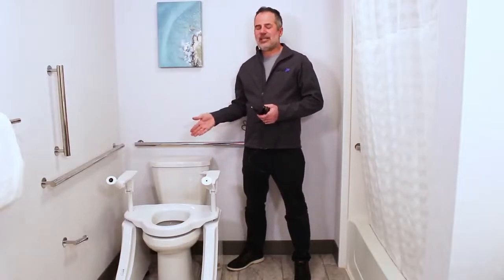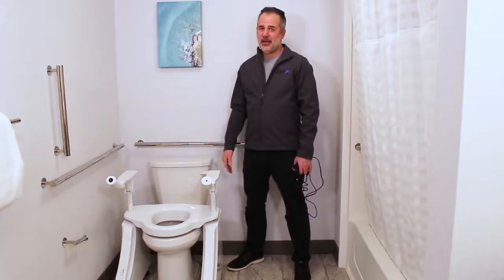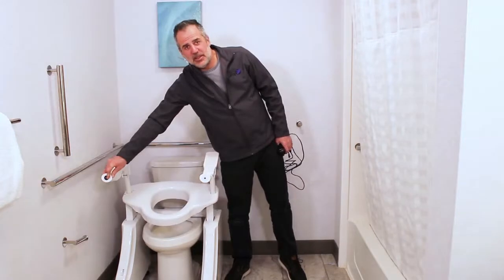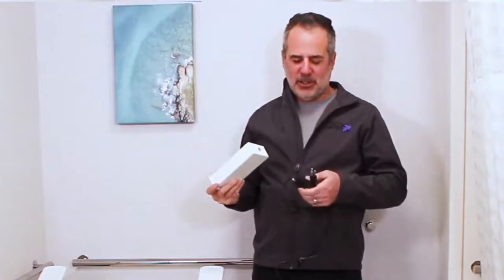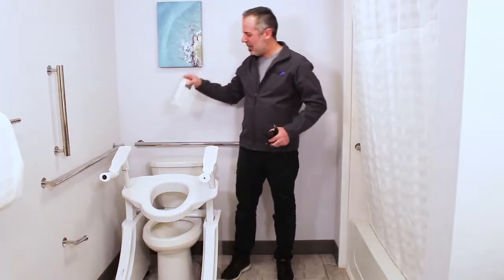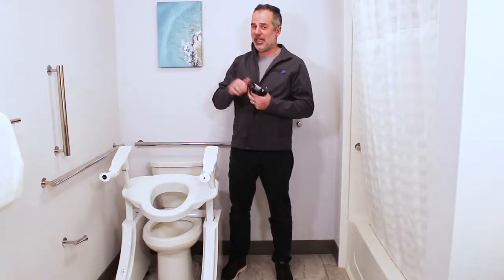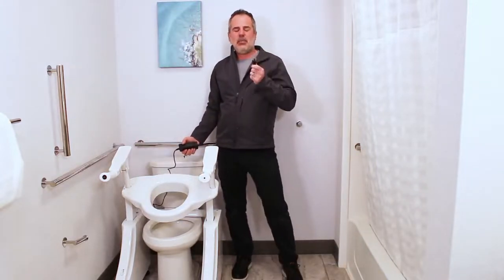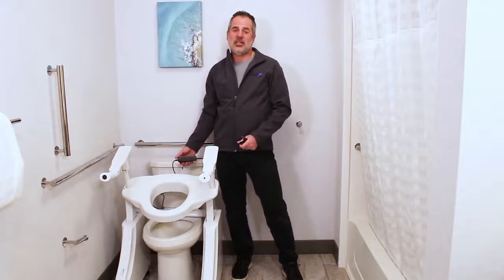Recharging the Dignity Lifts Deluxe Toilet Lift DL1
In this video I show you how to recharge the Dignity Lifts DL1 Deluxe Toilet Lift. Recharging the battery is very easy because the battery charger works automatically. You can plug the charger into the battery directly by removing the battery from the toilet lift. You can recharge the battery while the battery is still in the lift. Do this by plugging the charger into the back of the Dignity Lifts DL1. It takes approximately 4 hours to get a full charge. A full charge should result in 200 lift cycles per charge.